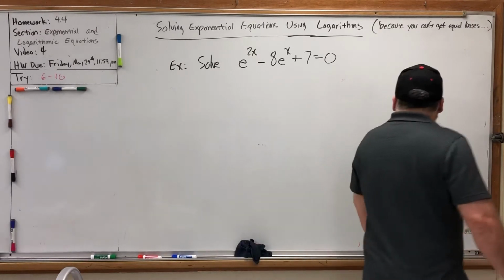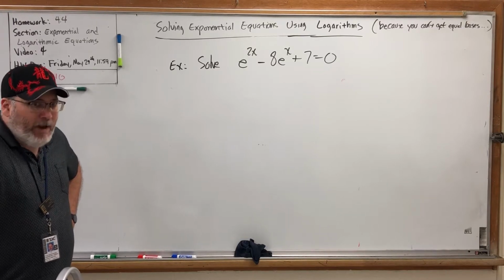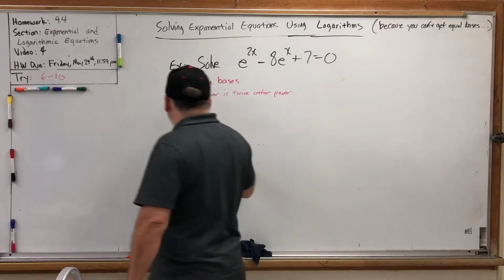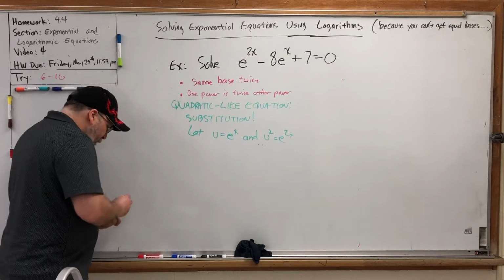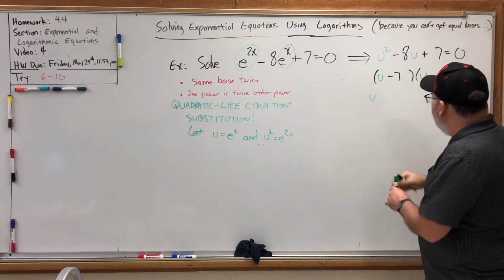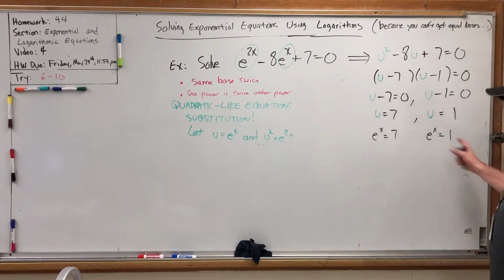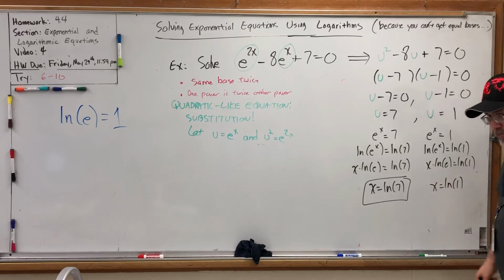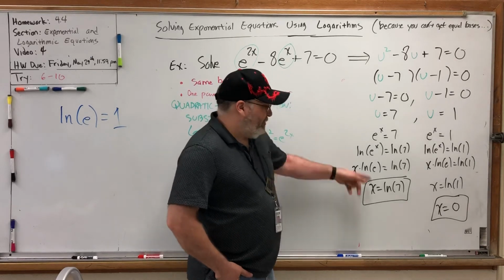HW 4.4 Exponential and Logarithmic Equations (4) – Exponential Equations Using Logarithms Part 2